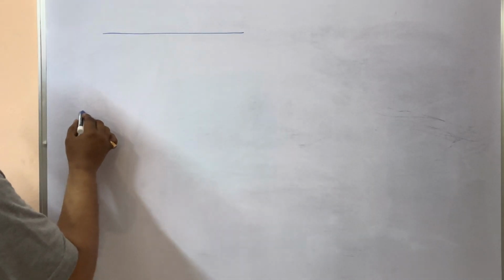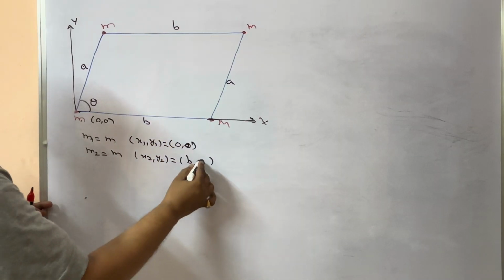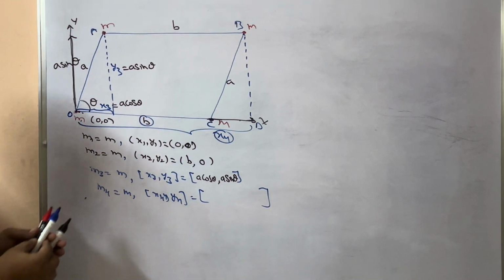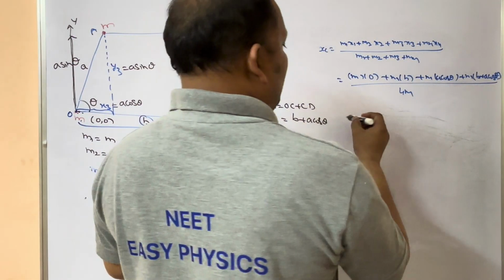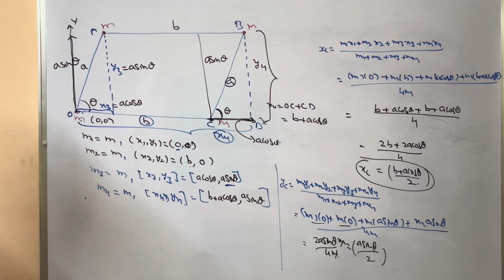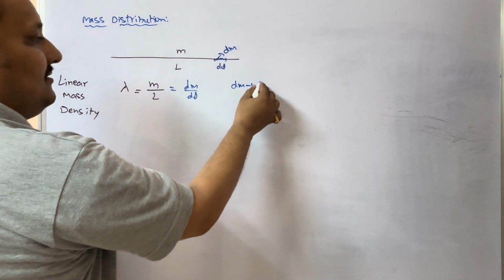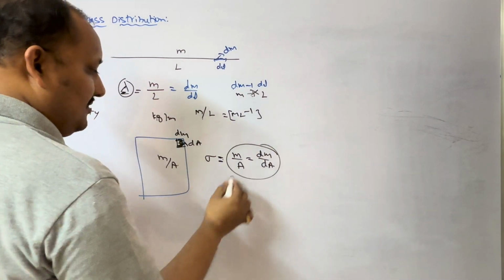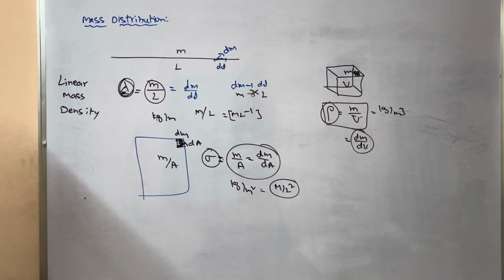Centre of mass: Part 2(CM)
How to find CM of parallelogram masses and mass distribution